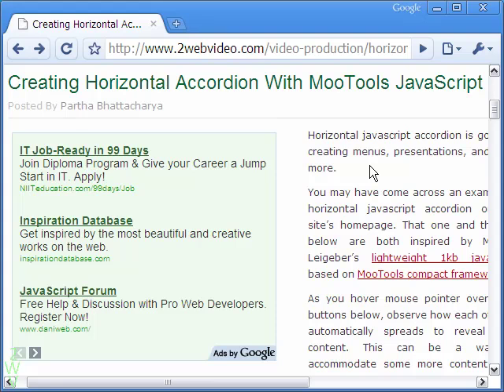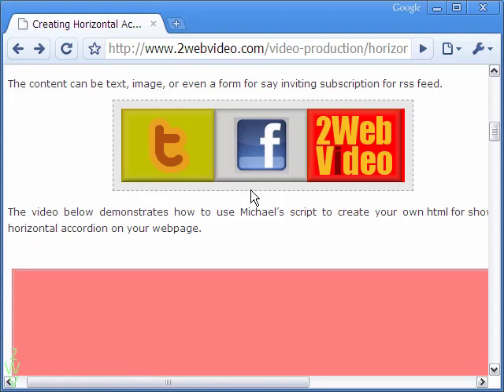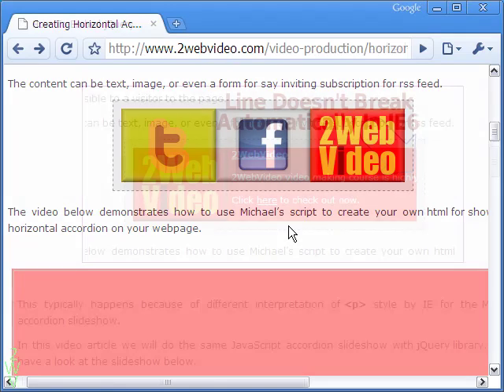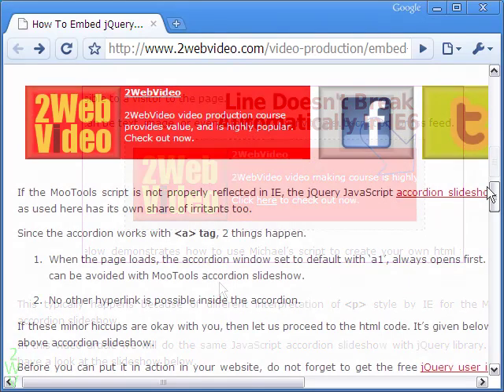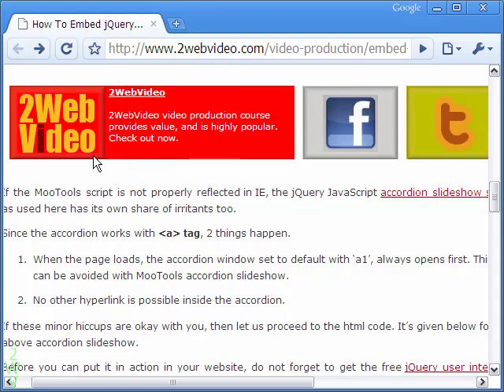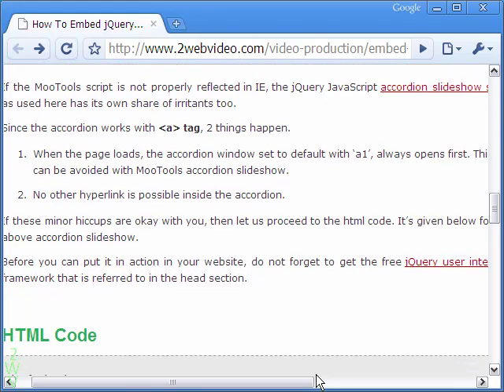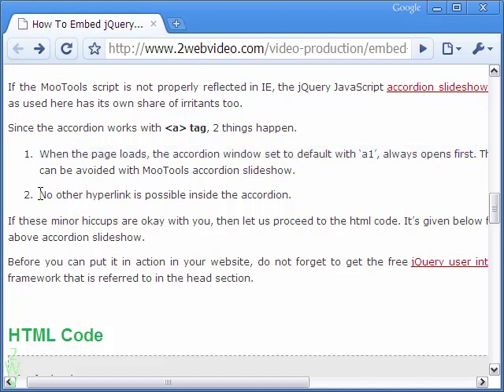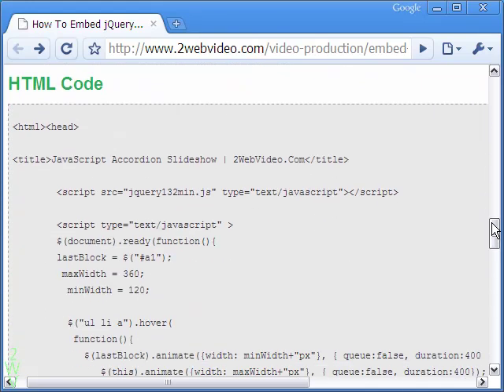Embedding jQuery Horizontal Accordion, Free HTML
This video shows how to embed horizontal accordion slideshow in any webpage with jquery javascript. Copy free HTML code and paste it for your website.